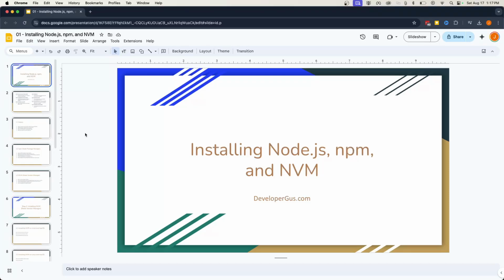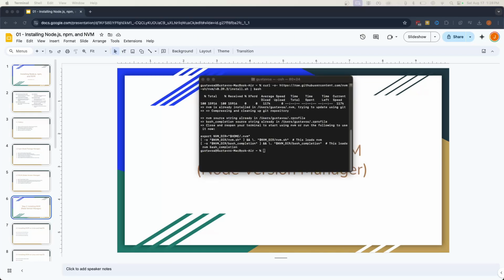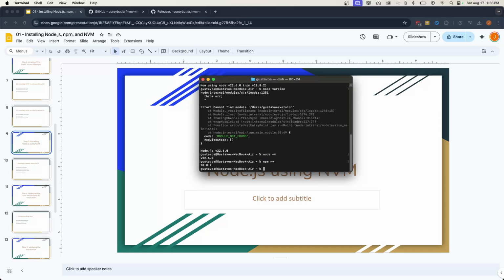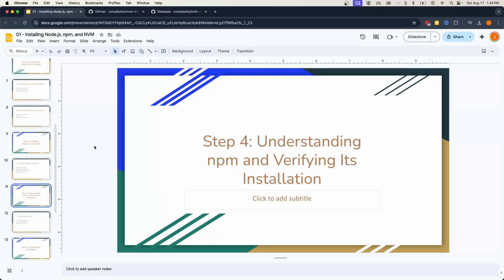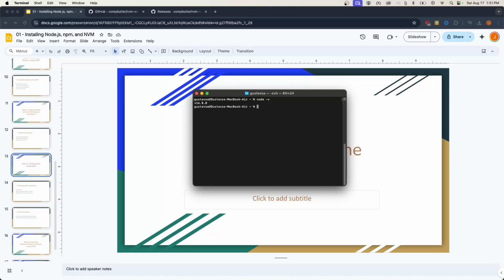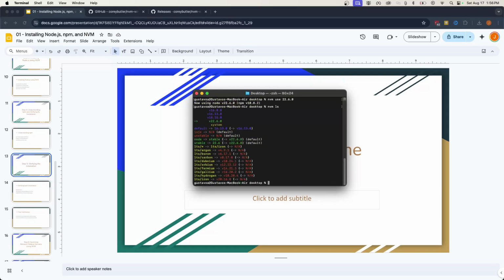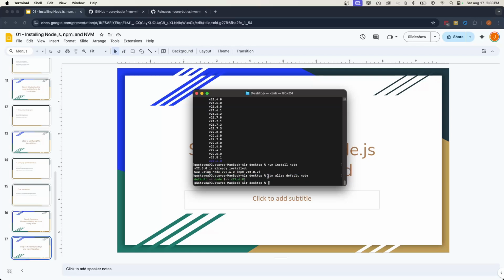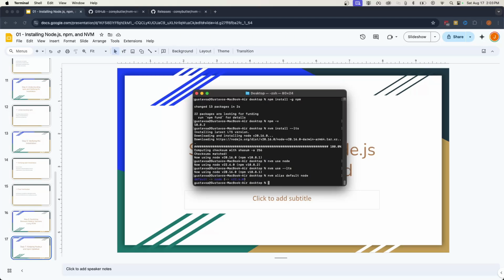Master Node.js Installation: Step-by-Step Guide with NVM, npm, and Version Management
Learn how to install Node.js, npm, and NVM the right way in this comprehensive step-by-step guide! Whether you're a beginner or an experienced developer, this video will walk you through everything you need to set up your Node.js environment, manage multiple versions with NVM, and keep your development tools up to date.

📌 What You'll Learn:

How to install Node.js and npm on Linux, macOS, and Windows
Using NVM to manage multiple Node.js versions
Verifying your installation and ensuring everything is set up correctly
Tips for updating Node.js and npm for optimal performance